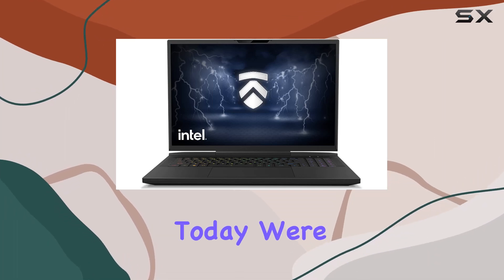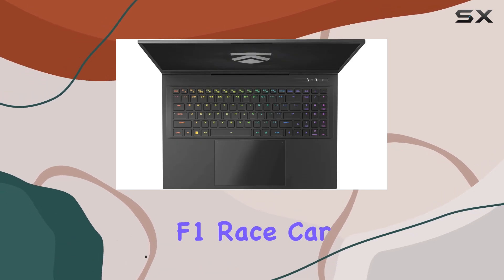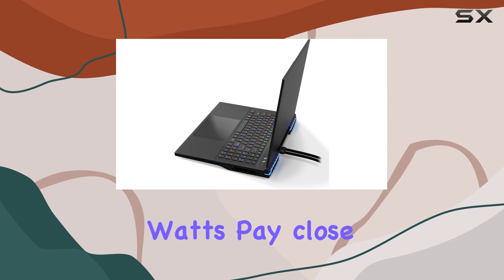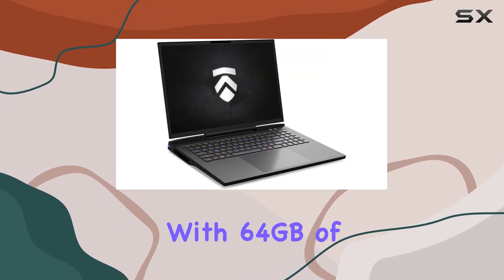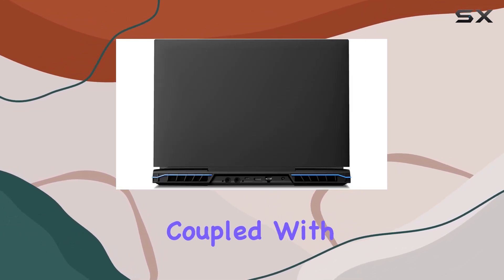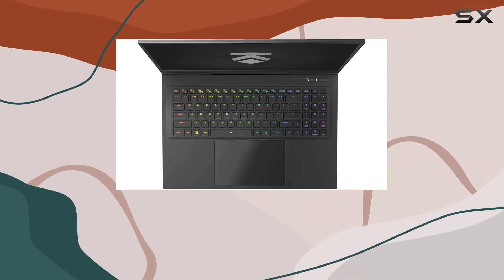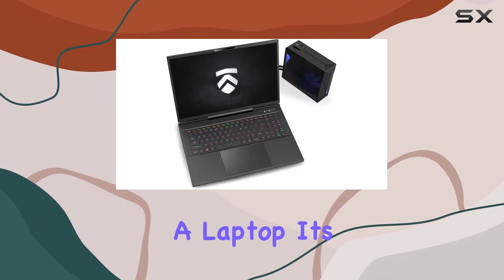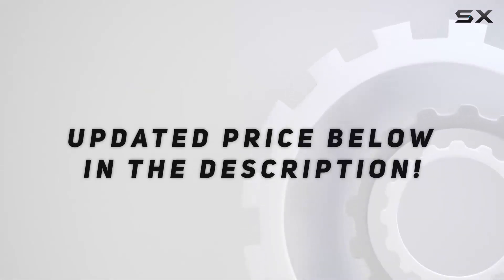Eluktronics MECH 17 GP2: Unleashing the Power of Intel i9-13900HX & RTX 4090!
0:00 Intro
0:06 Review

Things that we mentioned in this video:
Eluktronics MECH 17 GP2 : B0BTHCXCFC